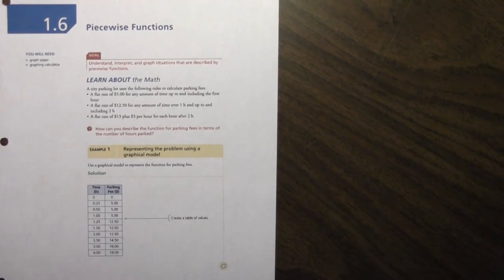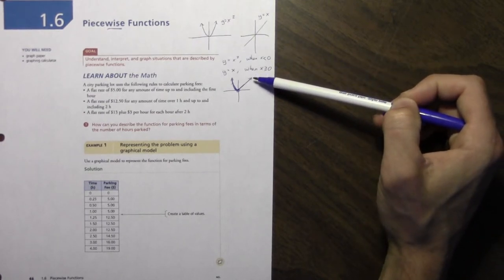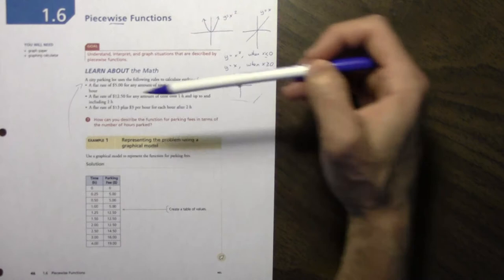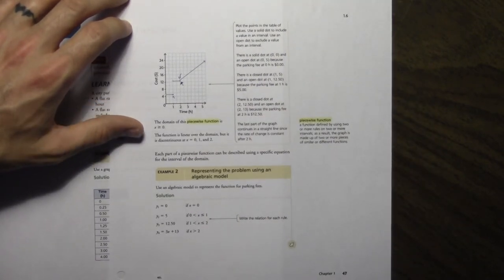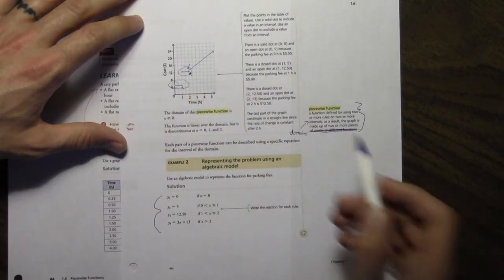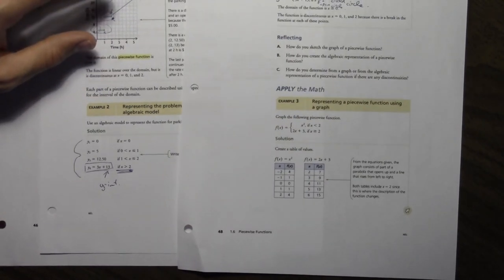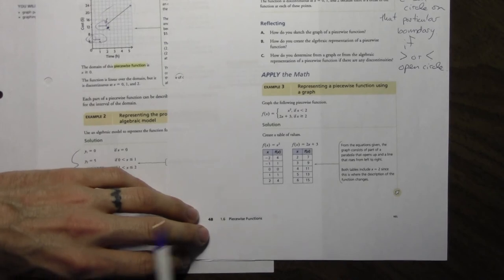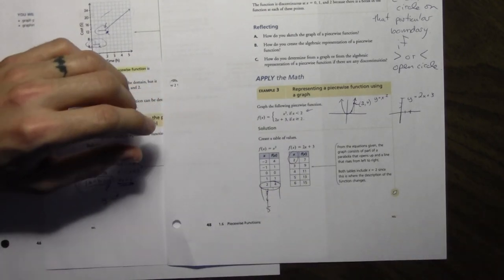1.6 Piecewise Functions 1 of 2